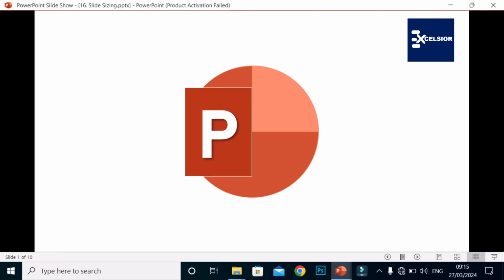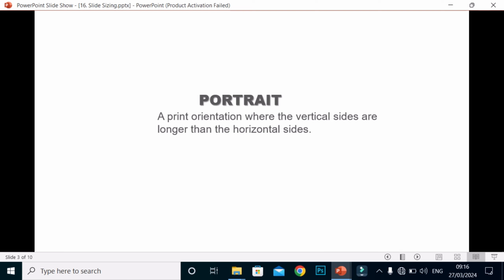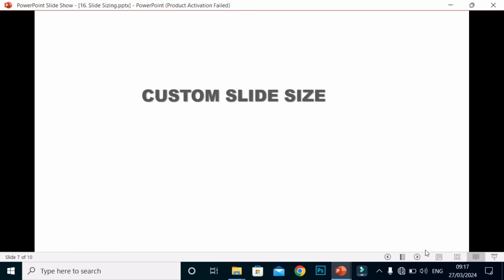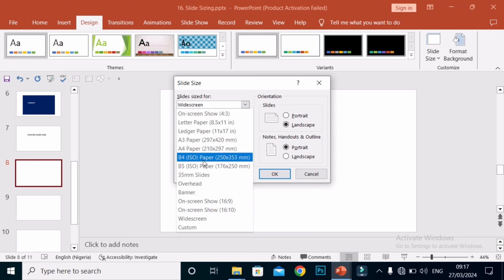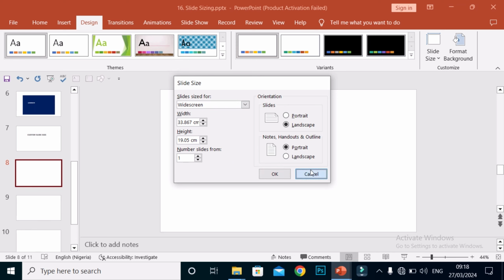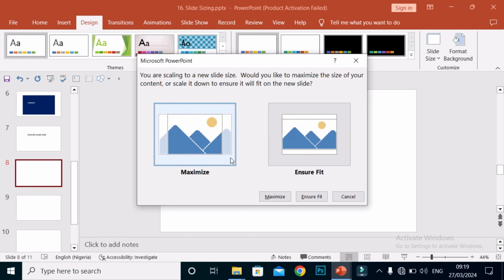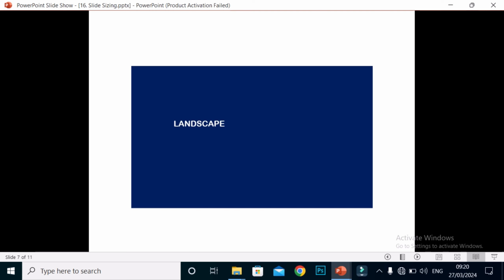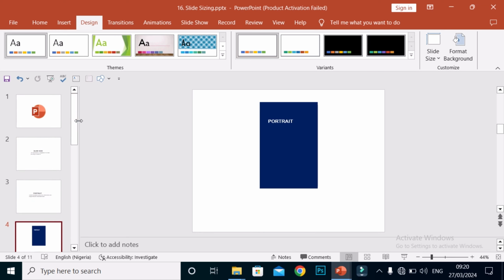How to resize a slide in PowerPoint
A slide size is the dimension and magnitude of a slide – how big or small it is.
There are instances where the vertical side of a slide is longer than the horizontal side, sometimes the horizontal side is longer than the vertical side and other times, both sides are equal. In any case, a slide must have a size.
This video expatiates on slide size and also tells a story; a story of love and courage.